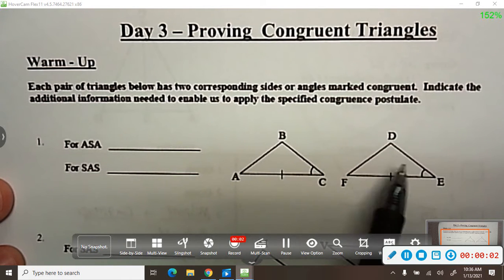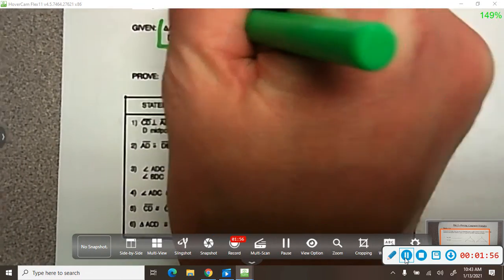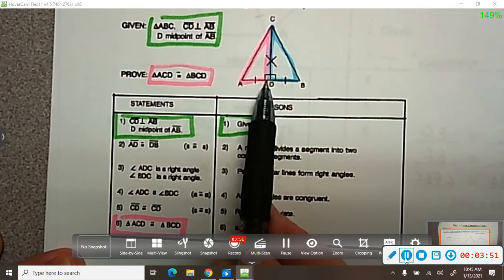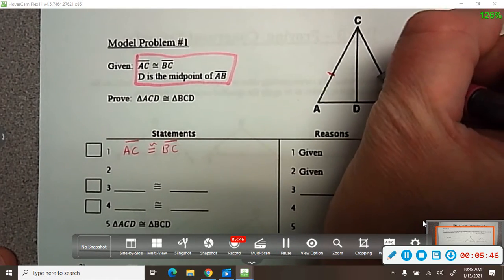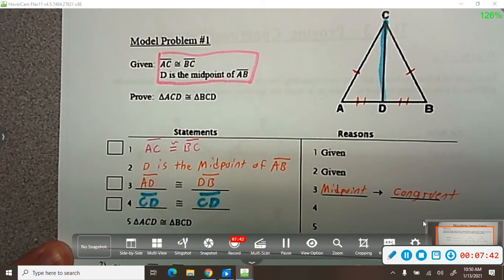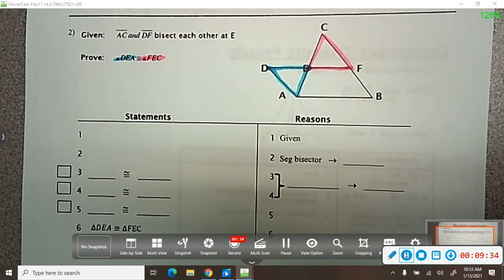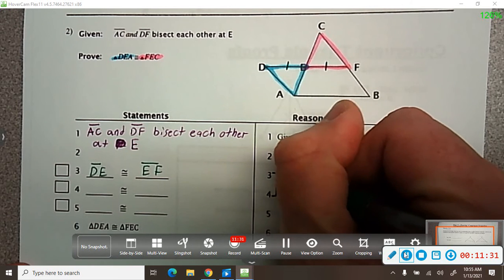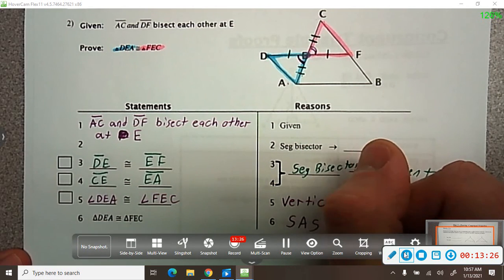Triangle Congruence Proofs